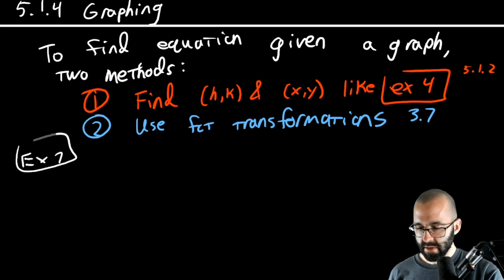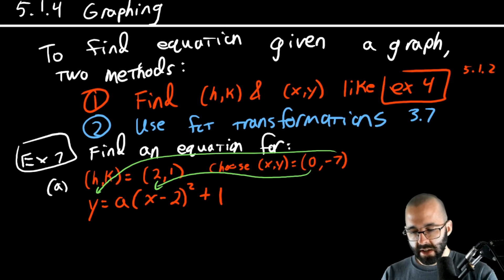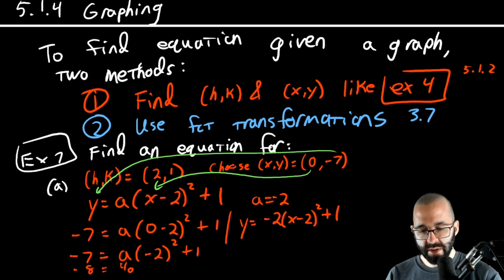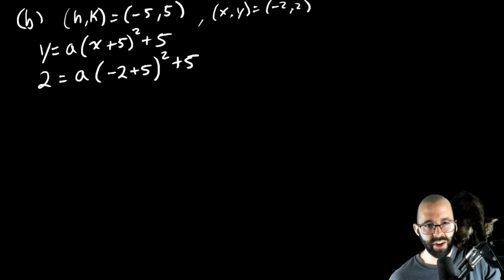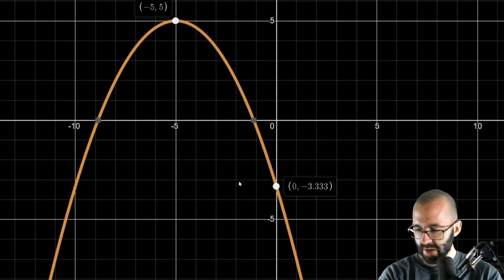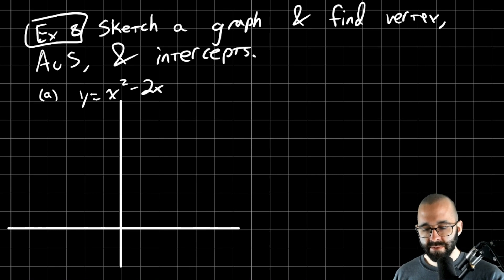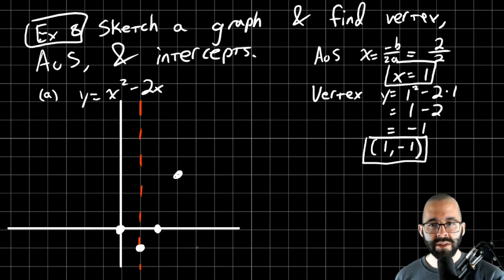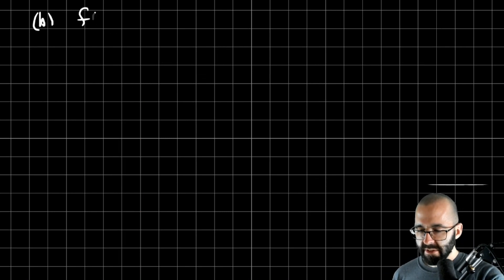5 1 4 Graphing FIXED